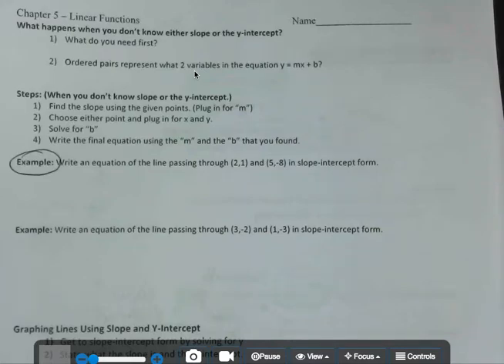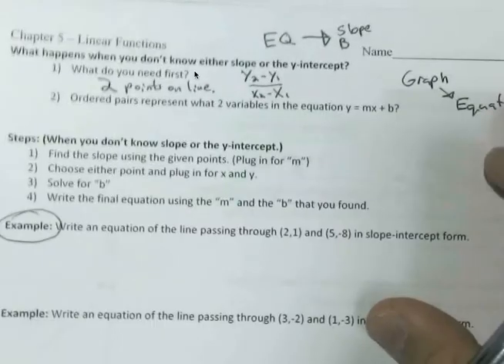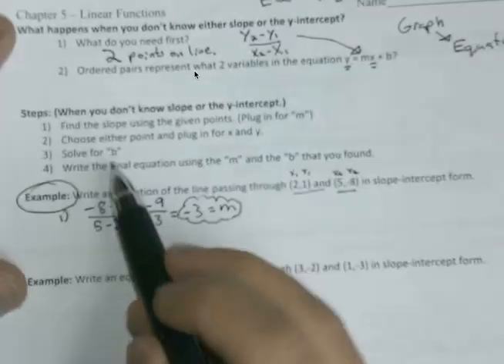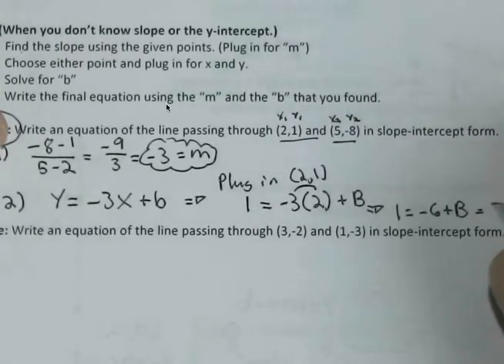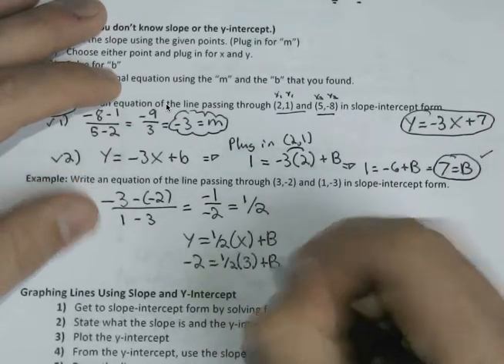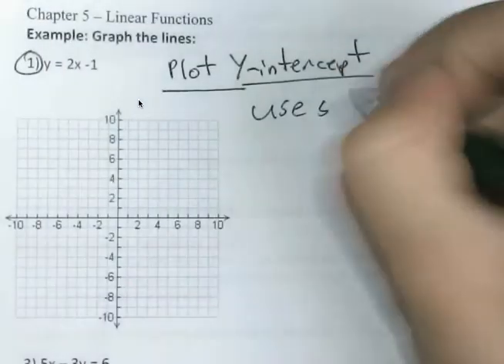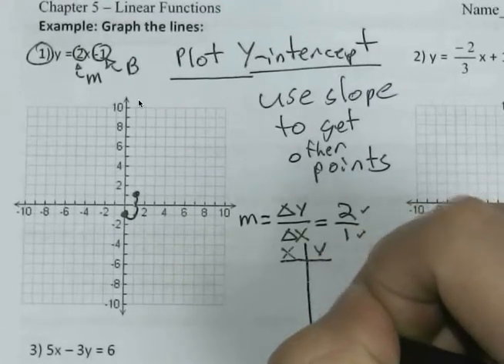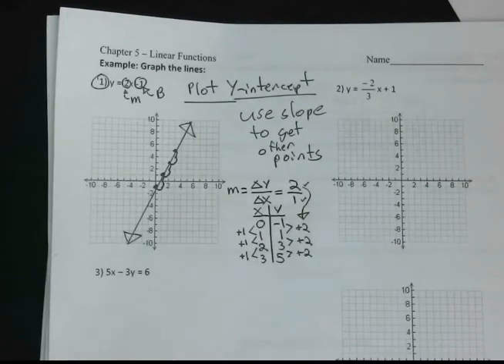Algebra 1 5.3 Slope-Intercept Form Part 2